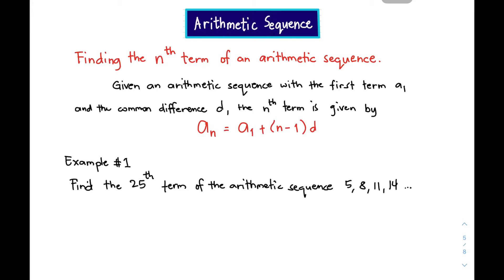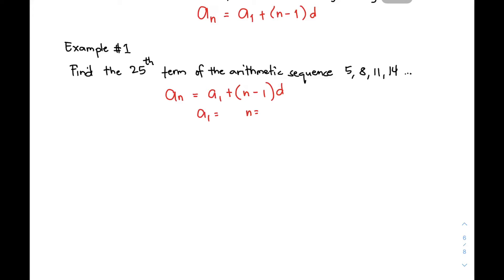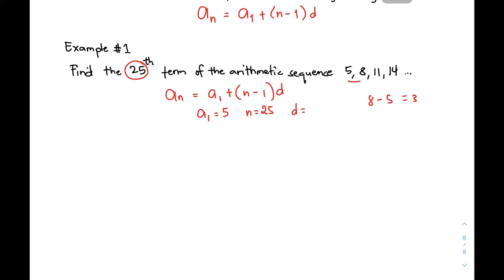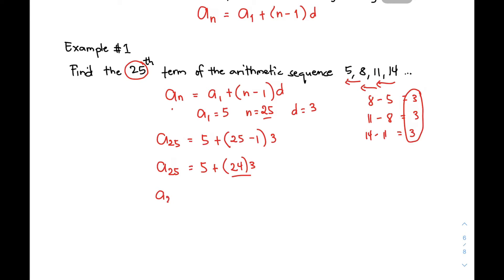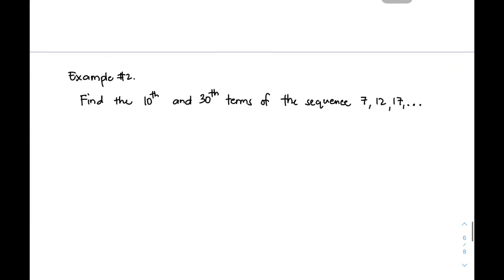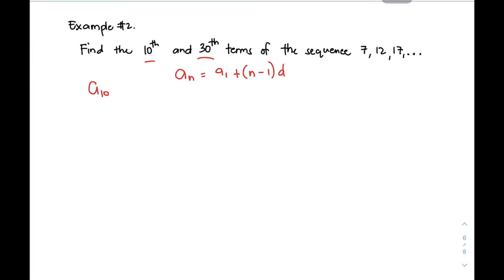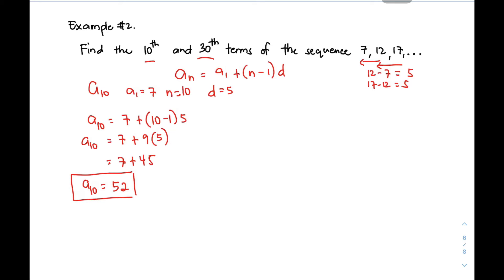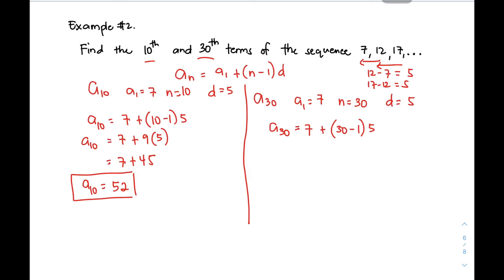How to find the Nth Term of an Arithmetic Sequence - Grade 10 Math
In this video, you will be able to know how to dind the nth term of an arithmetic sequence.